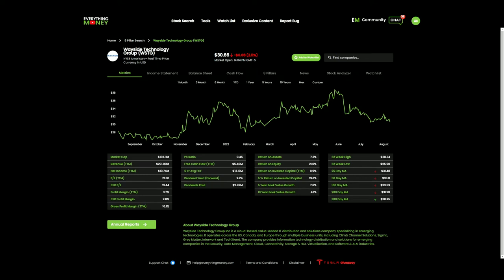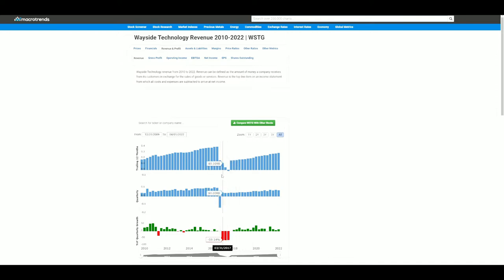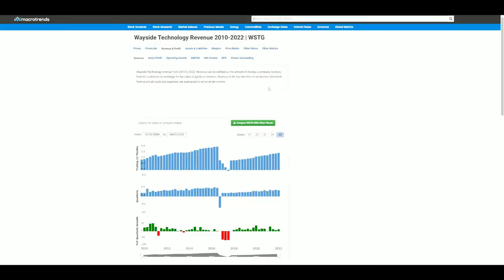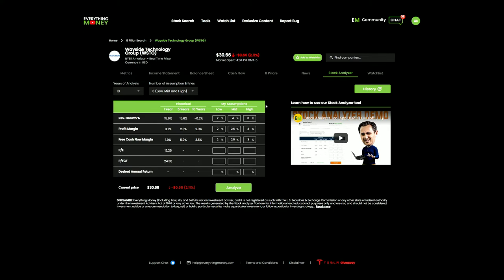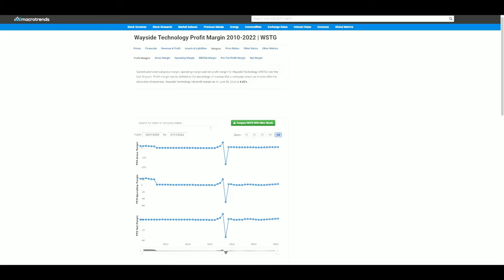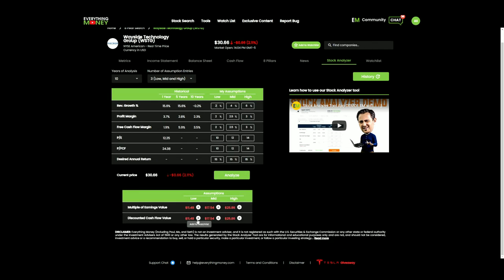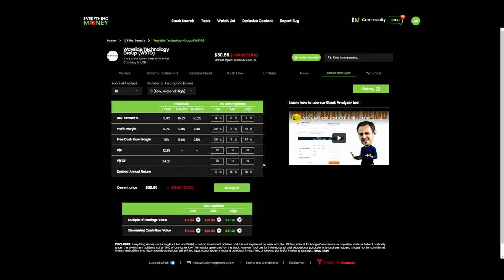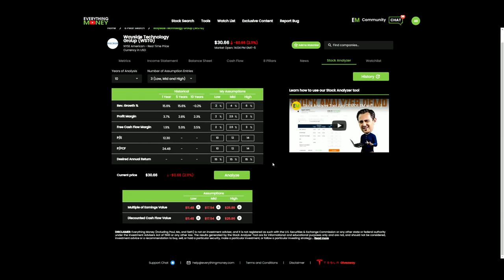Wayside Technology Group (WSTG) Stock Analysis: Discounted Cash Flow & Valuation- Part 2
In the video "Wayside Technology Group (WSTG) Stock Analysis: Discounted Cash Flow & Valuation- Part 2", I continue my analysis with a discounted cash flow model model over Wayside Technology Group stock, and determine where I'm interested in the stock.  A discounted cash flow model is a great tool to understand a ballpark range where you're interested in buying the stock, but it's not 100% accurate for the value of the stock. My goal is to get a better understanding of the intrinsic value of the stock, and to plug in conservative numbers going forward with the company. Keep in mind, the stock market can be irrational, and just because you like the valuation of a stock at a certain price, doesn't mean the stock price is ever going to reach your target price, and also doesn't mean the stock price can't drop below your target price. I look forward to making a couple more videos on WSTG, where I'll go more in depth on the charting for the stock.